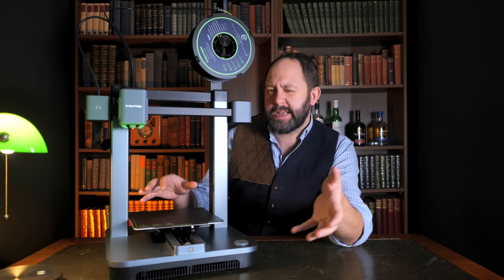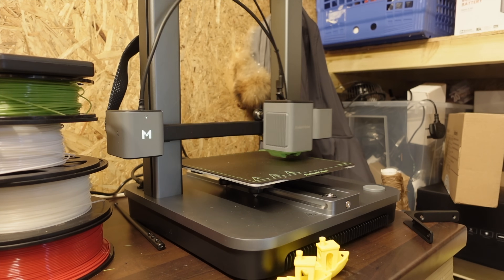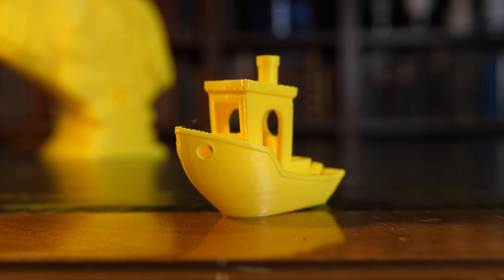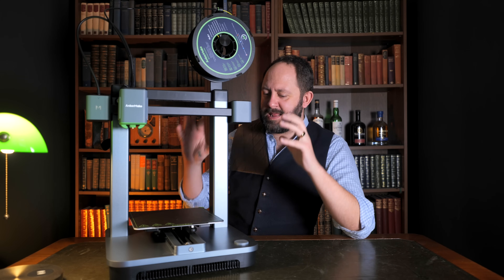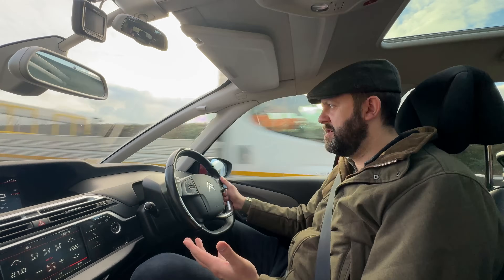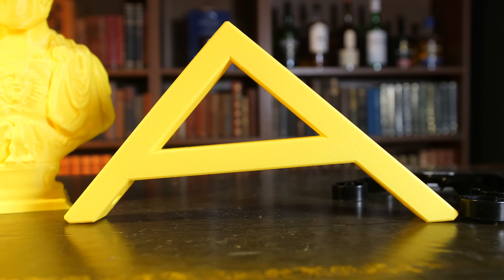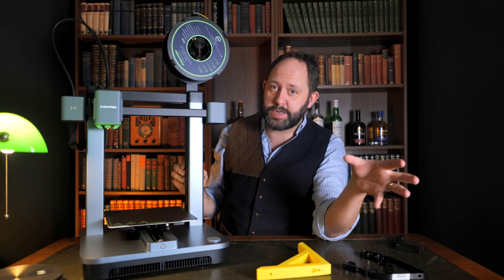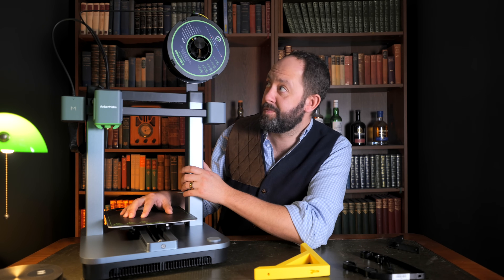Everyone Should Own This 3D Printer - AnkerMake M5C Review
Today I take a look at the AnkerMake M5C 3D printer by Anker, and show you why i think this particular 3D printer is changing the way we think about them! AnkerMake have made the M5C to be one of the easiest to use 3D printers i've ever tested, so join me as we do a several print tests, and even showcase the speed of the M5C in a race!